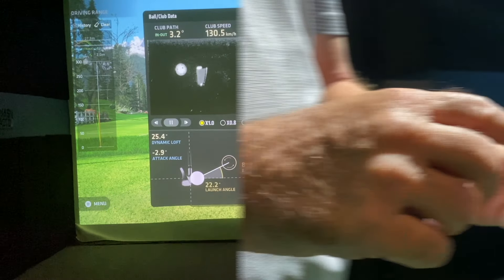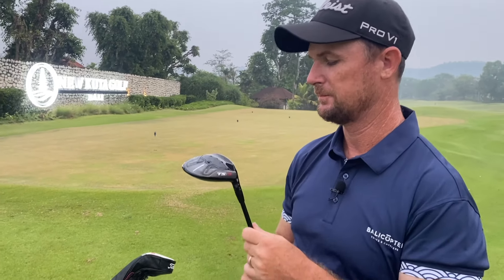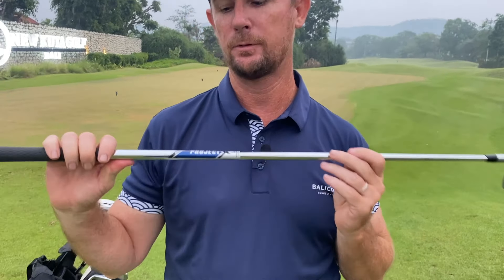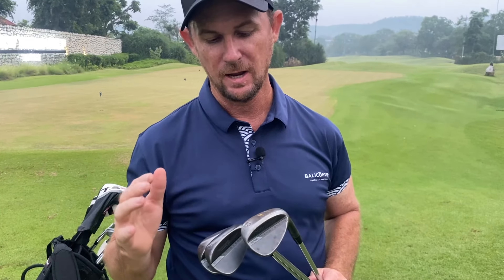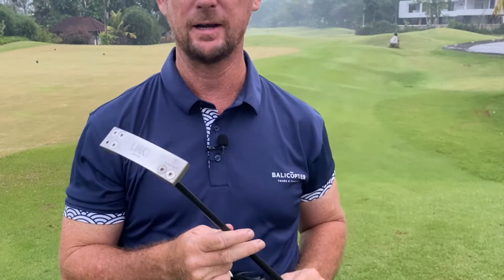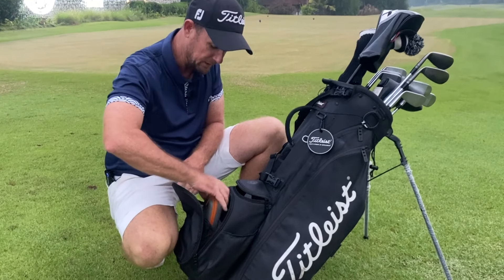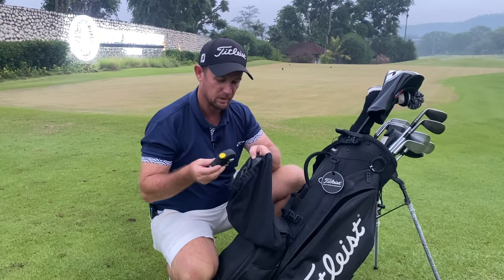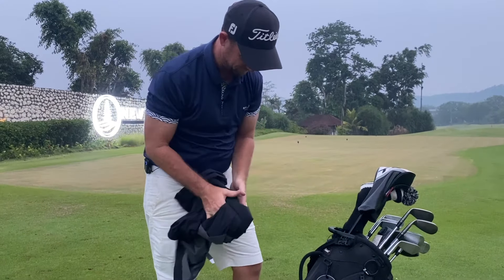WITB Whats in the bag from the Titleist FanBoy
End of 2024 and time show of what clubs i have ended up with.  These clubs have taken me through 3 tournaments this year and have done me well.